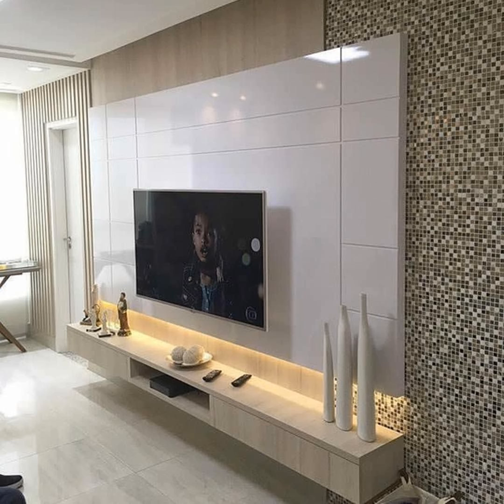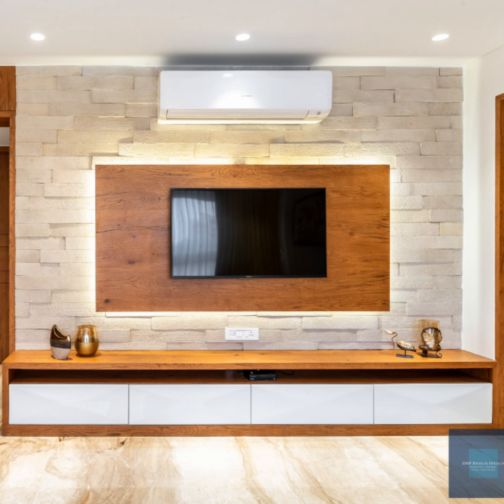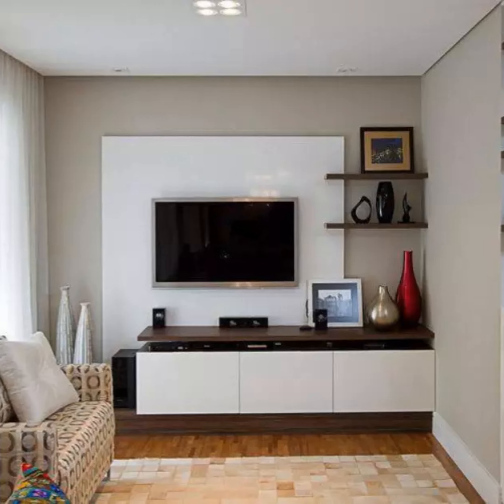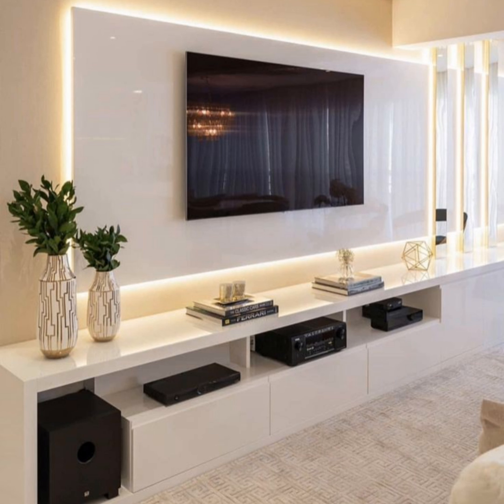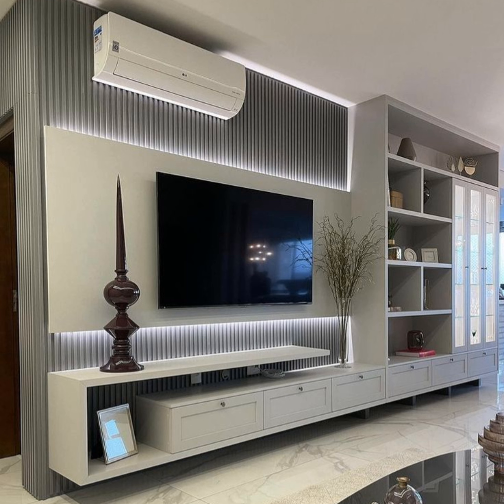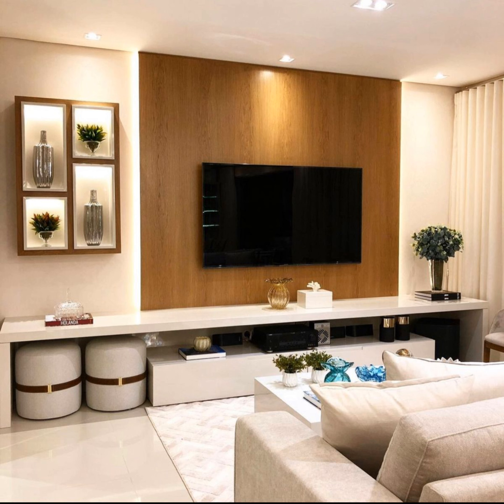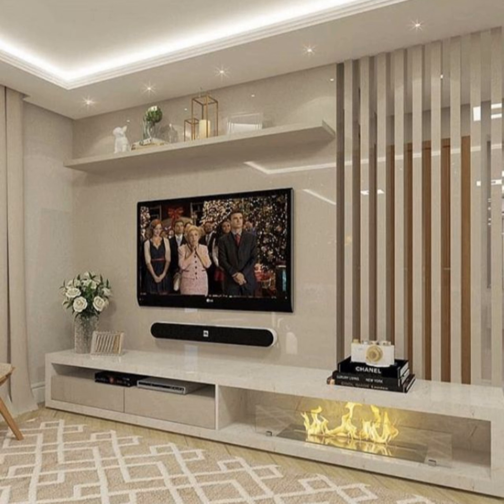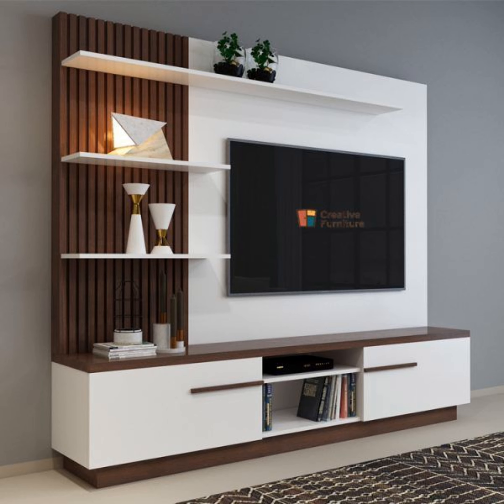Modern Living Room TV Cabinet Design Ideas 2023 | TV Wall Units | Home Interior Wall Decorations 4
Modern Living Room TV Cabinet Design Ideas 2023 Modern TV Wall Units Home Interior Wall Decorations Modern Living Room TV Cabinet Design 2023 | TV Wall Unit | Home Interior Wall Decorating Ideas living room wall design modern wooden tv wall panels. tv stand  tv cupboard gypsum board tv wall designs drywall for living room wall cladding ideas modern tv furniture set designs wall mount tv cabinet with storage ideas